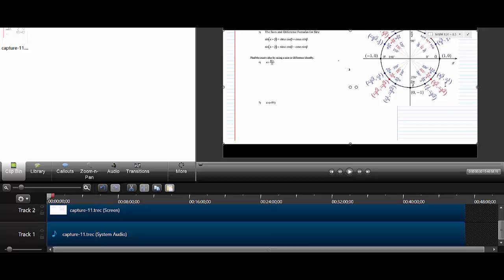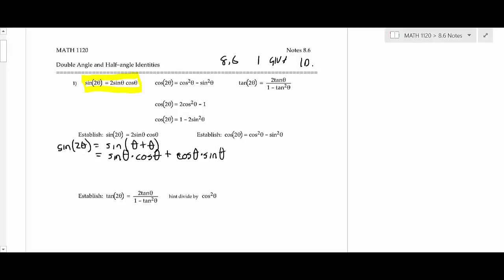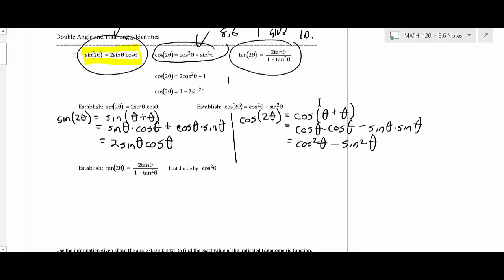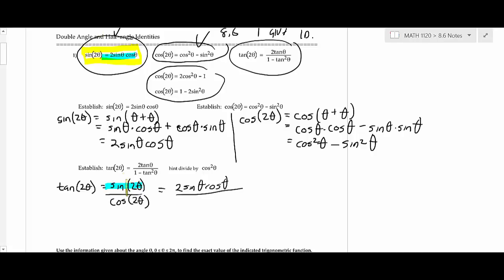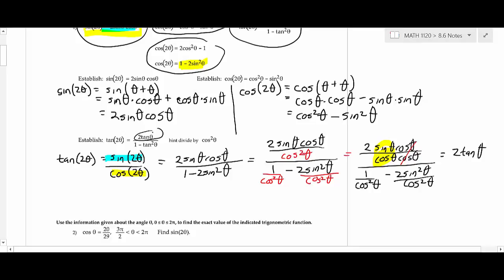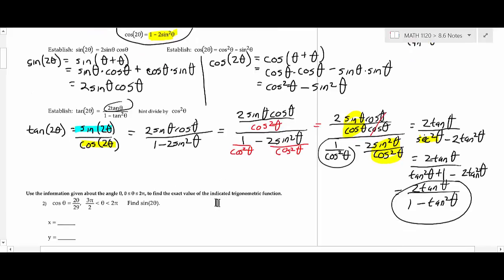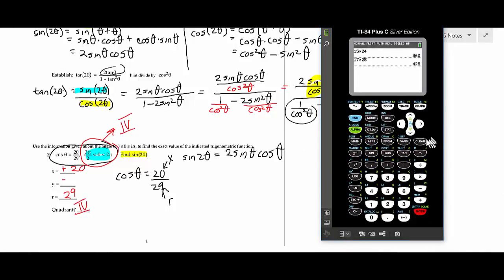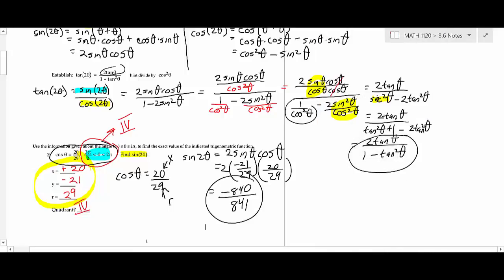MATH 1120 College Trig : Section 8.6 Part 1 Double Angle Identities